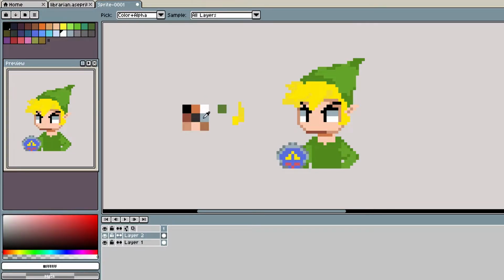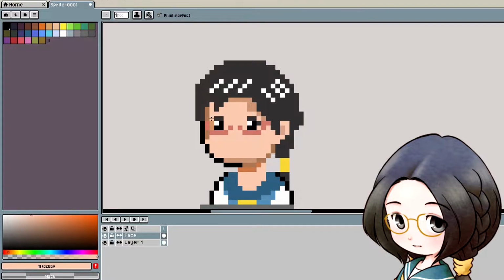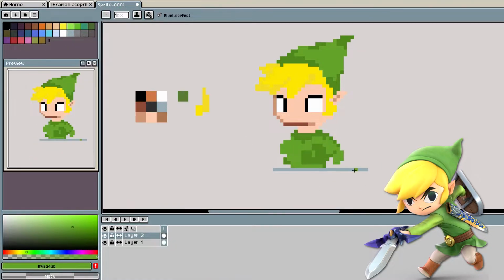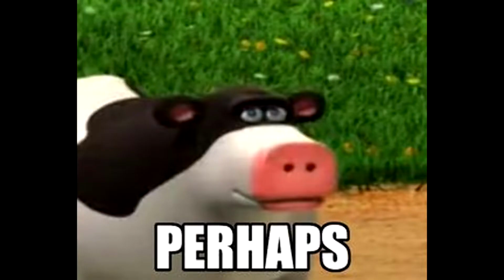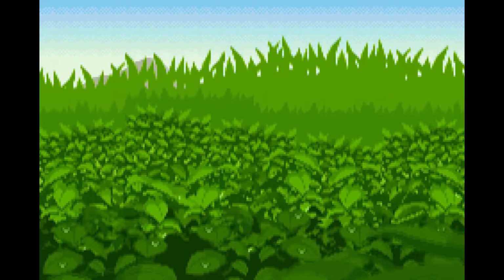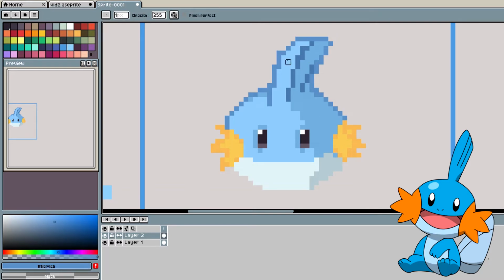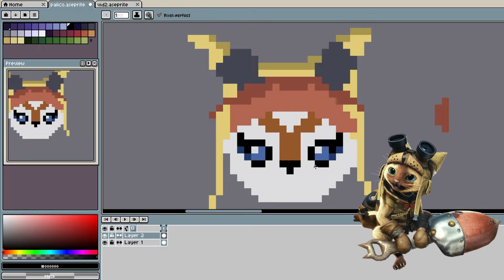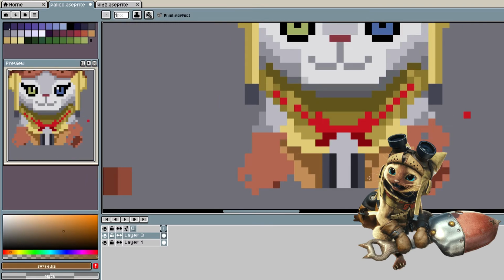I tried drawing pixel art for one week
Hello there,  I hope you enjoy my second video!